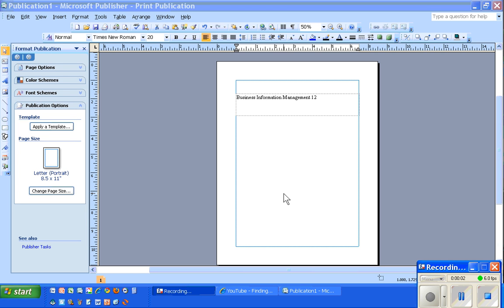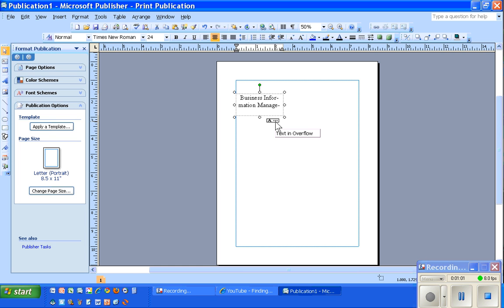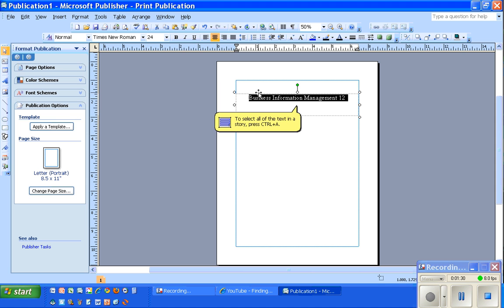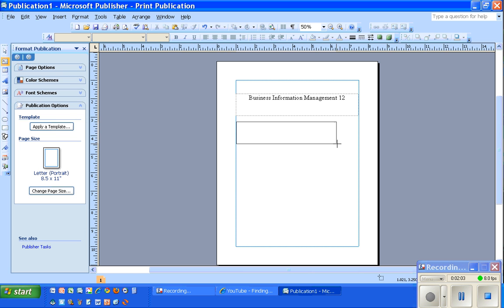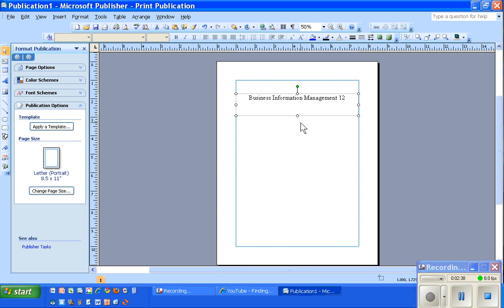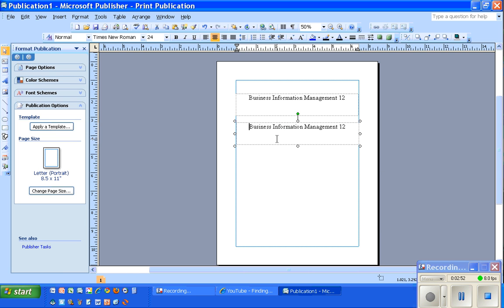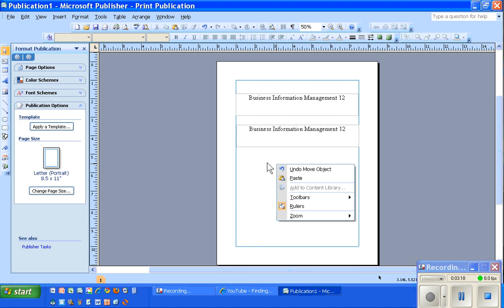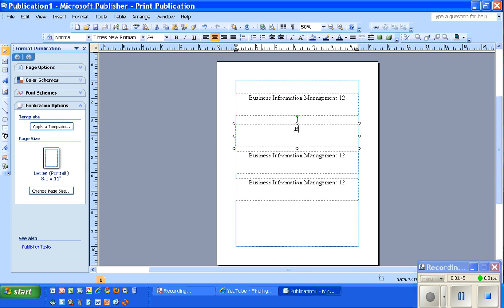Moving Copying Textboxes.wmv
How to Move a textbox with formatting. How to copy a textbox.